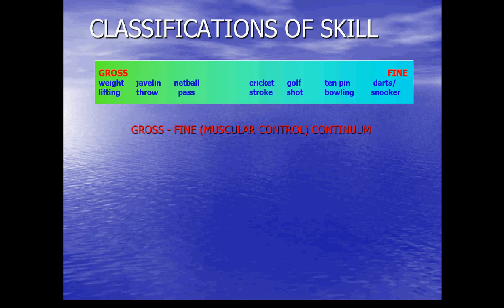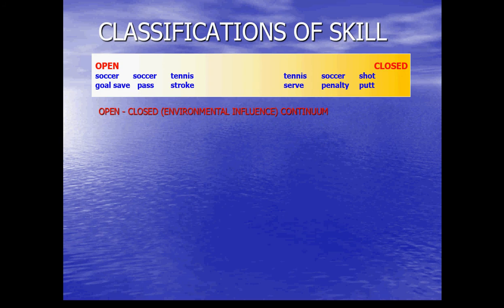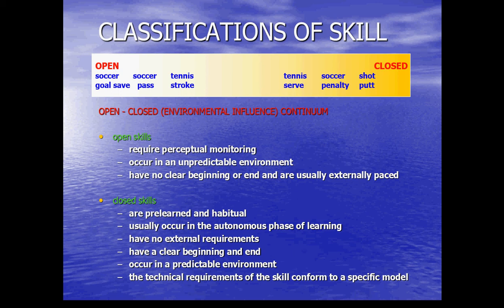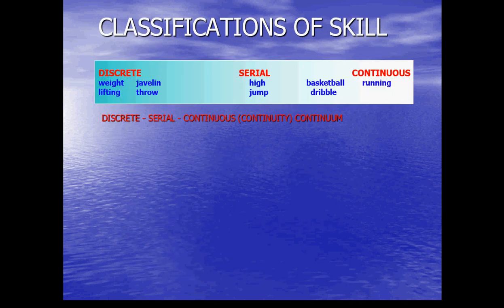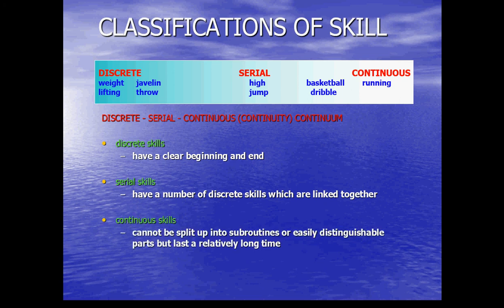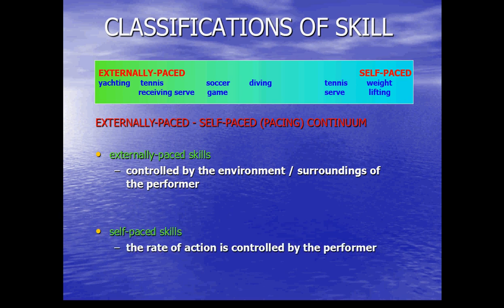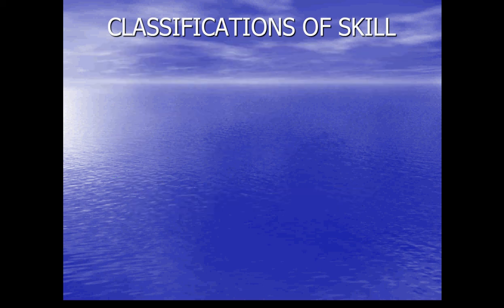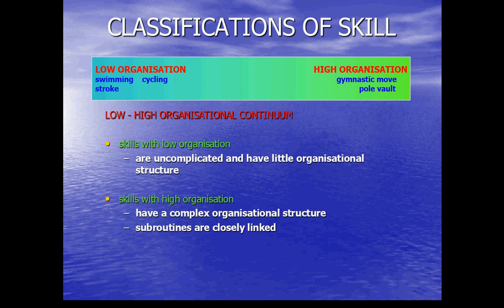Skill Classification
AS Level PE basic introduction to classifying skills along the continuums